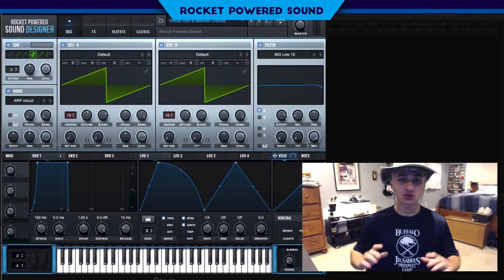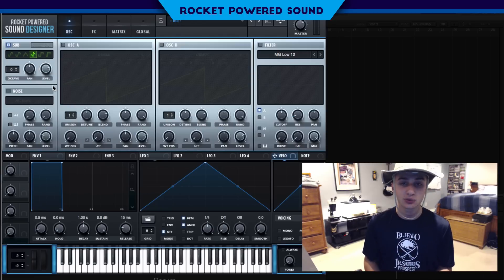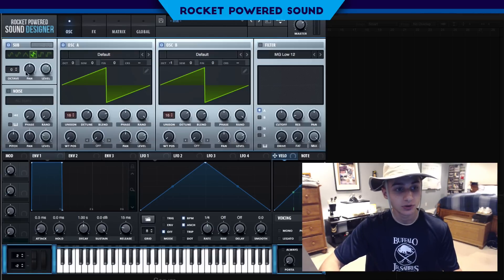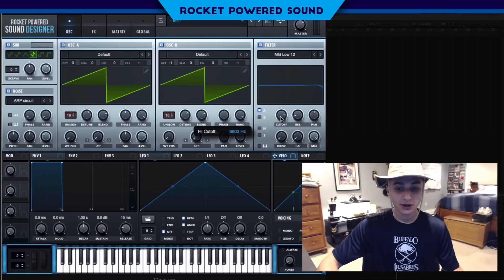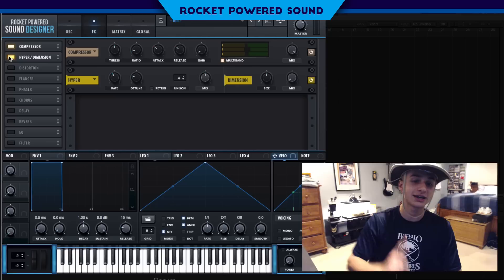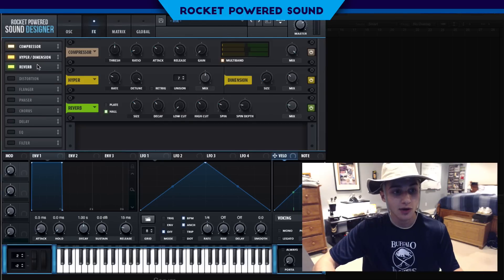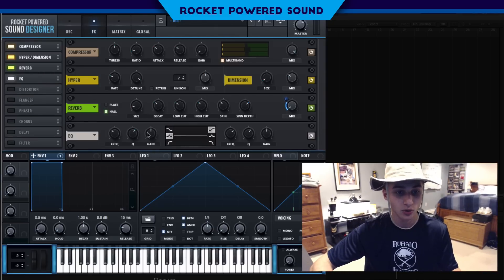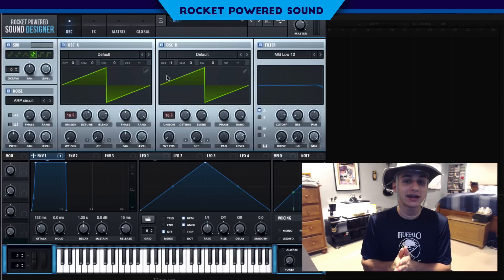Illenium / Virtual Riot Future Bass Chords Serum Tutorial (FREE PRESET)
Serum tutorial on how to make Illenium, Virtual Riot, and Flume saw chords. Perfect for Dubstep, Trap, Future Bass, and House producers- beginner or advanced.